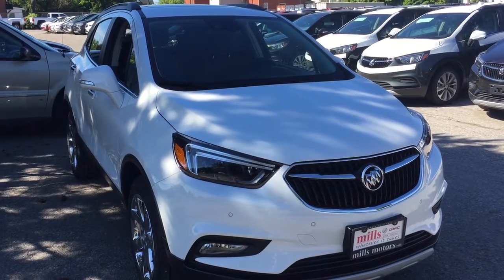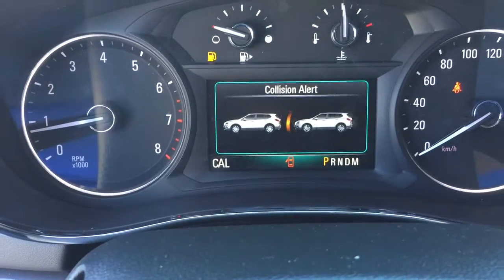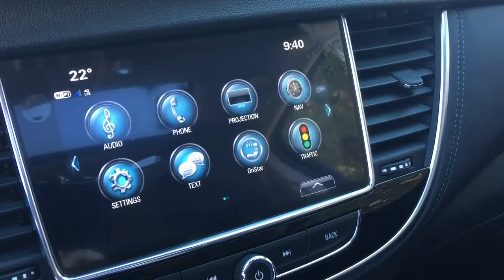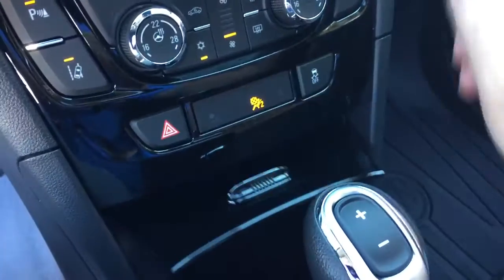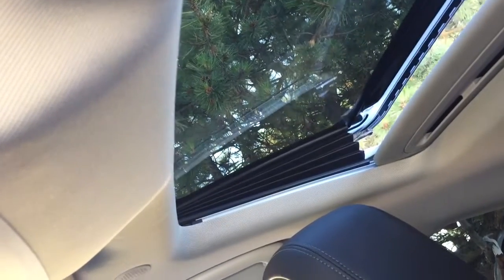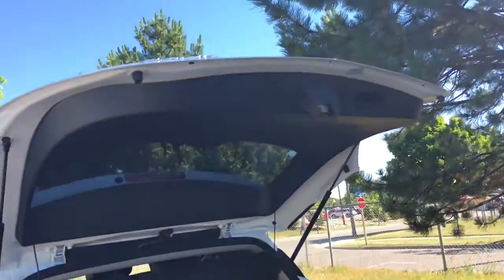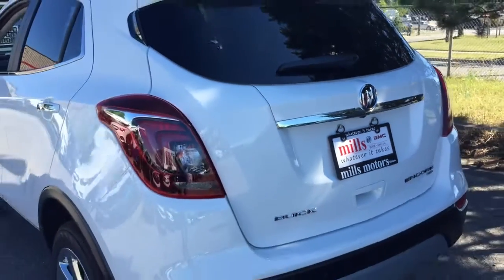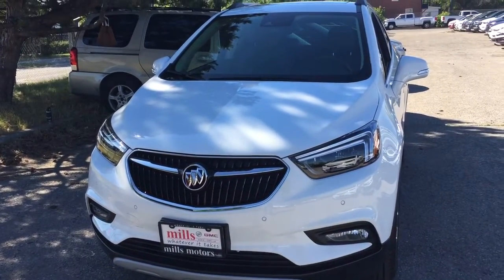2018 Buick Encore AWD Collision Warning Sunroof White Oshawa ON Stock #181230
This is a Summit White 2018 Buick Encore AWD 4dr Premium Review Oshawa null - Mills Motors Buick GMC with Automatic transmission Summit White color and Ebony interior color. (Uploaded by DataDriver).

Oshawa Ontario
L1H 7L3